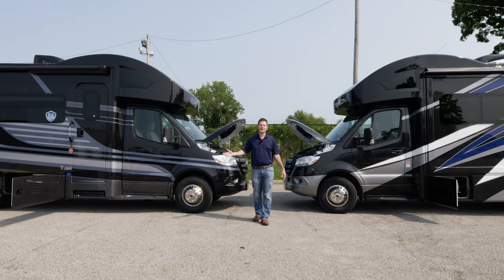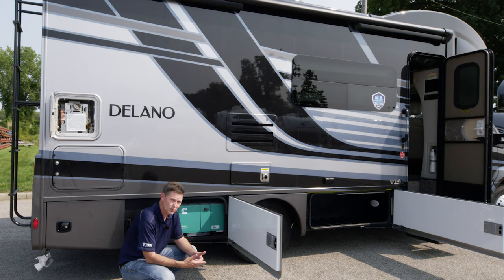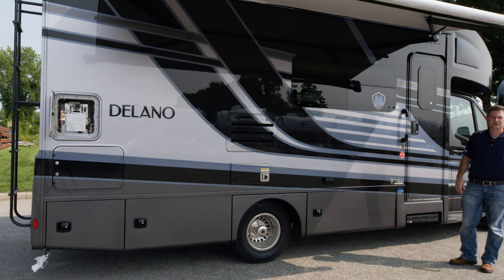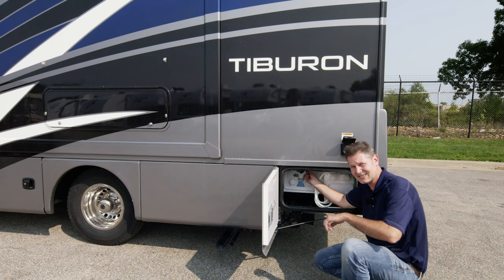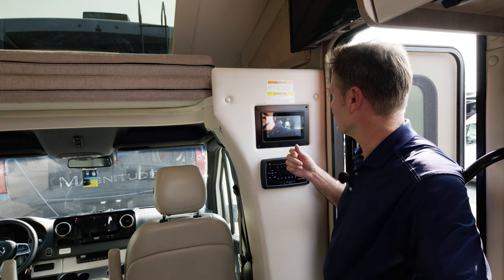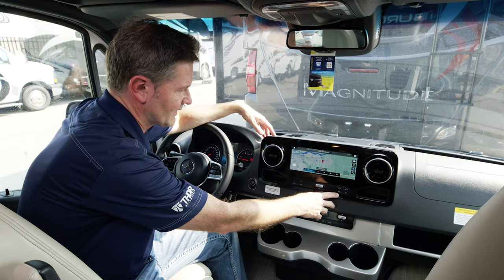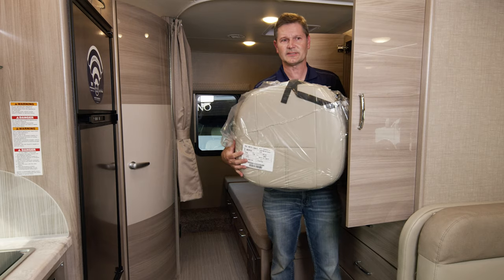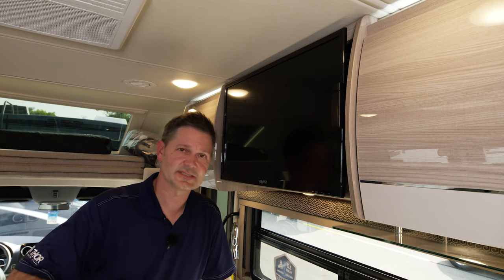How To Use Your Delano & Tiburon Class C Mercedes Benz Sprinter RV From Thor Motor Coach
This video walks you through the step by step set up of the Delano and Tiburon Mercedes Benz Sprinter RV.  You will learn how to connect at camp, how to use the interior features, and even troubleshoot.

00:00 Introduction
00:19 Under the hood
01:24 Ladder and roof
02:04 Towing
03:31 Tankless hot water
04:20 Exterior propane connection
04:45 Generator
07:32 Refrigerator access
07 43 Furnace exhaust
07:55 Tire maintenance
08:50 110 GFCI outlets
09:13 Storage bays
09:28 Battery disconnect switch
10:46 Step operation
11:19 Awning operation
12:50 Side mirrors
13:13 Fuel fill
13:28 Propane tank
14:55 Fresh water drain
15:17 Shore power hook up
16:52 Wet bay
17:45 Tank flush
18:08 Fresh water and city water
18:55 Tank switches
19:20 Tank dump
21:10 Stabilizers & Jacks
22:20 Slide room operation
24:17 Rapid Camp Plus
27:07 Bluetooth coach radio system
27:53 Solar Controller
28:13 Inverter
28:40 Dash features
31:32 Radio
33:30 SOS button
34:10 Privacy shades
34:36 Overhead bunk
35:26 Dinette foot rest
35:40 Dinette into a bed
36:03 Kitchen
37:15 Refrigerator operation
38:13 Closets
38:29 Flip up bed operation
39:10 Converter
40:46 Bathroom
41:00 GFCI outlet
41:10 Water heater control
41:36 Toilet operation
42:32 Murphy bed operation
44:06 Television cable/antenna tuning
44:44 Warranty and owners resources